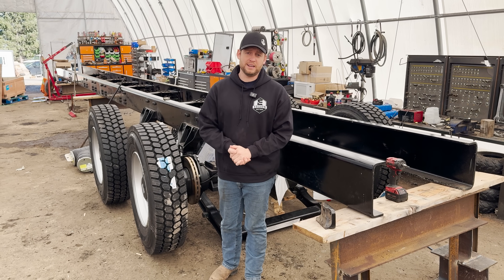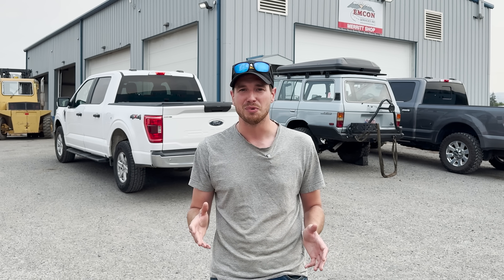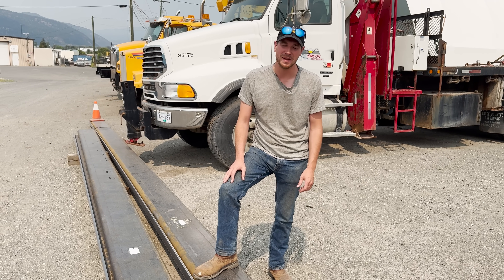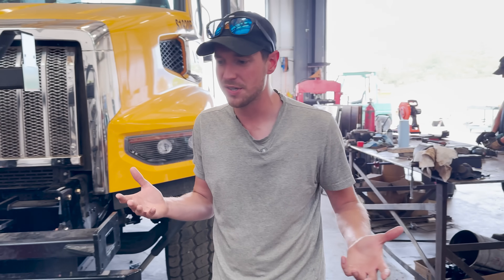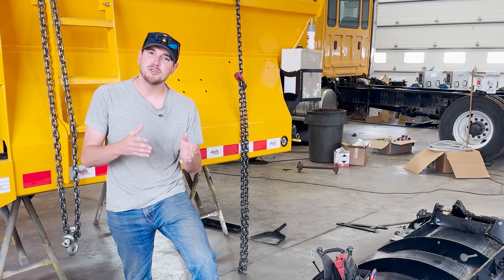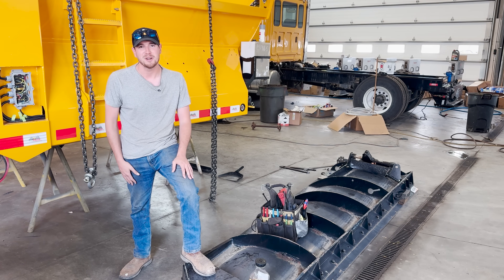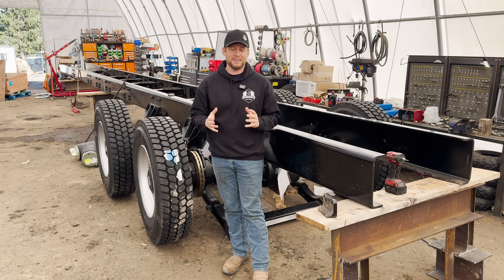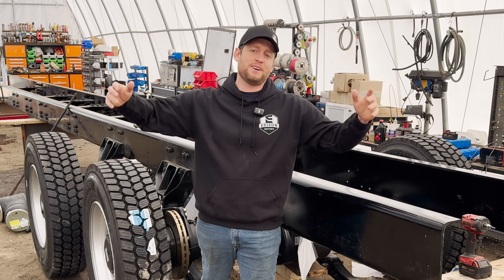Worlds First Diesel Electric SnowPlow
We're at Emcon Services to unveil an exciting project we're working on together: The world's first Diesel Electric Snowplow.

About Emcon Services: Emcon Services, the largest Highway Maintenance company in Canada, operates across Canada, and extensively across British Columbia, including areas like the Kootneys, the island, the Cariboo, and even the Rockies. They are the perfect partners for this groundbreaking project.

Project Highlights:

* We're proud to introduce our heavy spec electric axles designed and developed by Edison.
* Key components, including frame rails and Electric Axles, are coming together at Emcon's shop in Merritt, BC.
* The project aims for a 30% fuel savings and a 20-ton CO2 reduction per vehicle.

Unique Features:

* Our hybrid design includes a diesel-powered level 3 fast charger to reduce range anxiety.
* Emcon’s expertise and resources ensure great mentorship and project success.

Message from Emcon’s President, Frank Rizzardo: Frank shares Emcon’s commitment to using technology for environmental improvements and achieving both private and government-set goals. MCON's investment in this project signifies their belief in its positive impact.

Thank You! A huge thanks to Emcon Services, our first customer, for their support in engineering development and parts purchase.